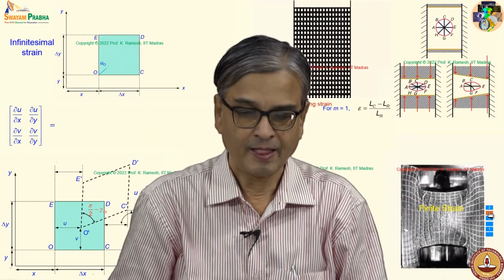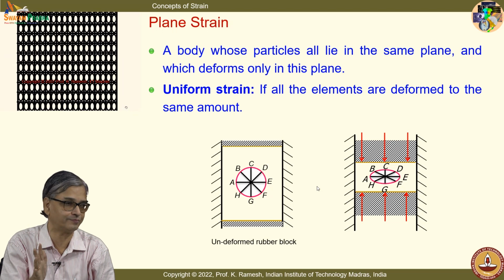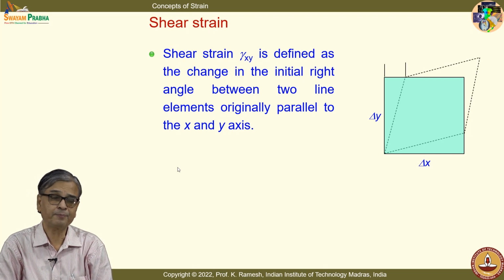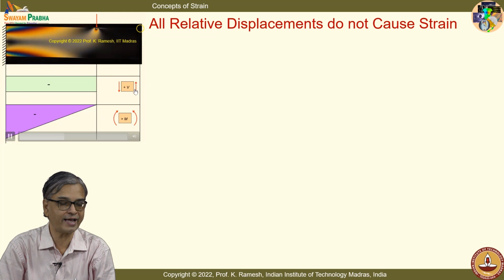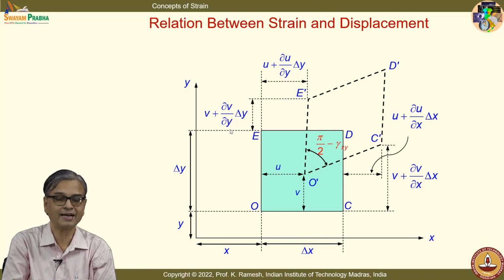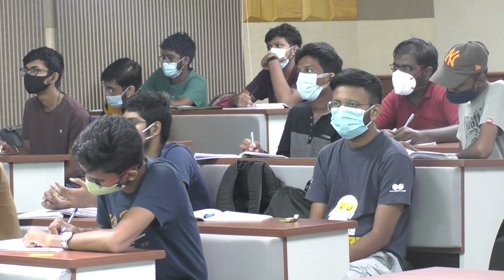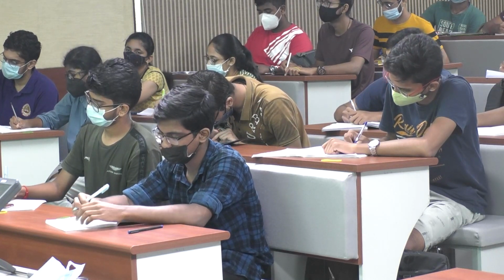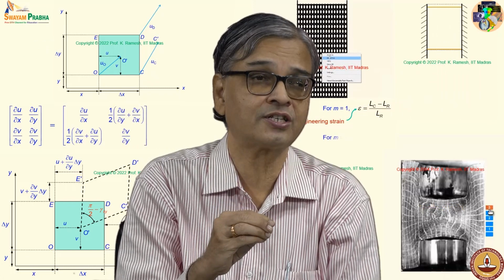LEC 13 Strain